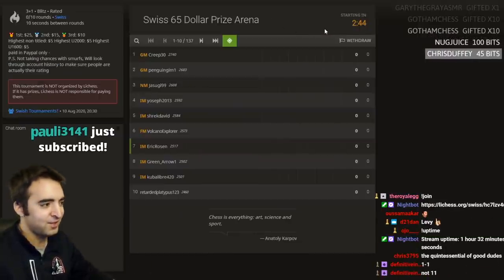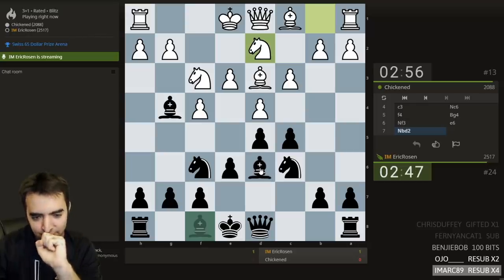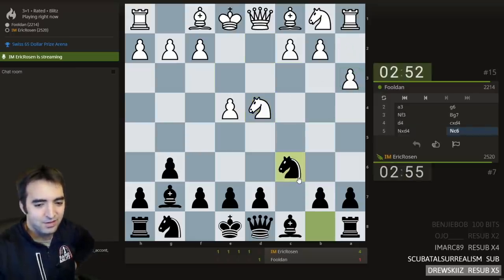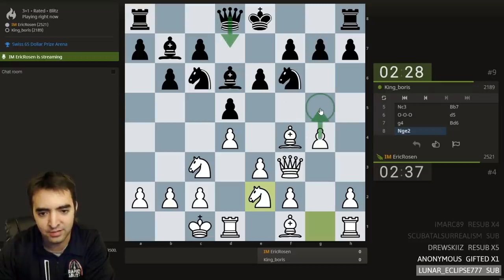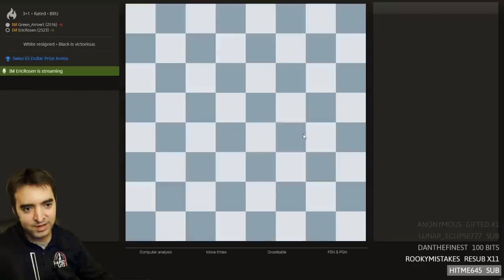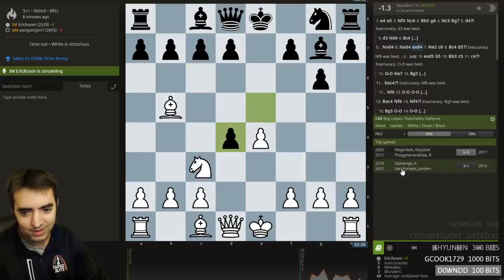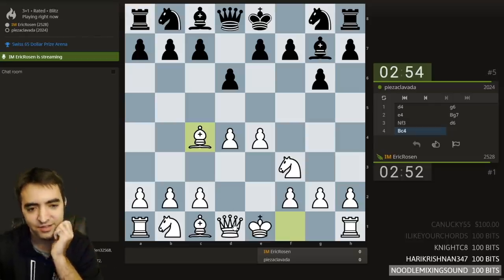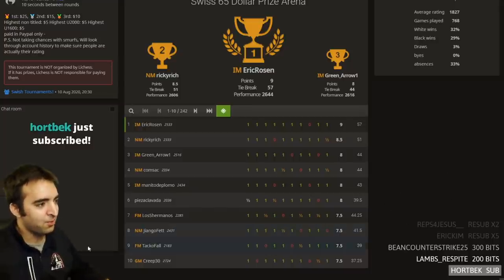My Best Chess Tournament of 2020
...so far.
-- Follow to get notified when I go live!
TIMESTAMPS:
0:00 Game 1: CONFUSING LONDON
9:37 Game 2: CRACKING THE STONEWALL
18:33 Game 3: BRUTAL KINGSIDE ATTACK
27:53 Game 4: WEIRD SICILIAN
37:20 ECLIPSE PHOTOS
41:05 Game 5: HYPER-AGGRESSIVE LONDON
51:21 Game 6: UNEXPECTED MINIATURE
1:01:10 Game 7: ACCIDENTAL GAMBIT VS GM ANDREW TANG
1:10:10 Game 8: INTENSE ENDGAME
1:19:52 Game 9: SQUEEZING THE MODERN
1:29:07 Game 10: MONEY GAME

Special thanks to RoadToChessMaster for organizing this event!

Now accepting fan mail! My mailbox address:
Eric Rosen
4579 Laclede Ave #205